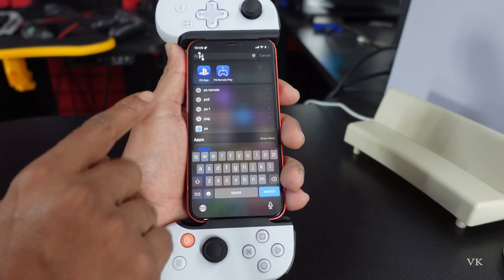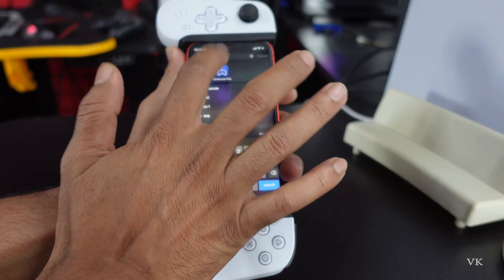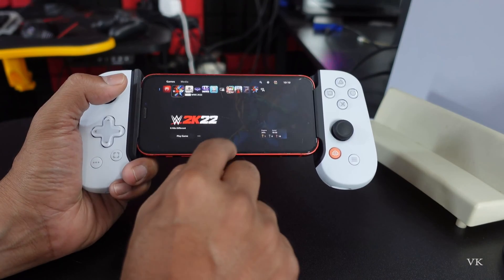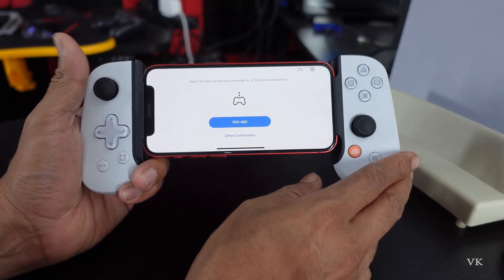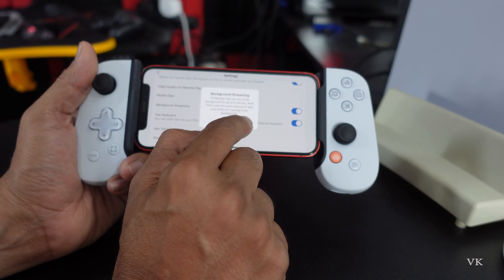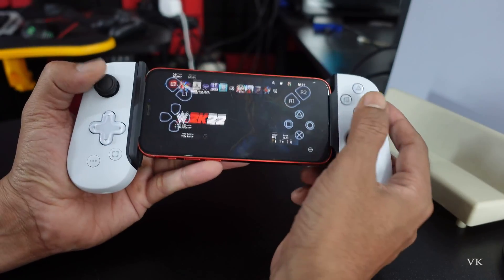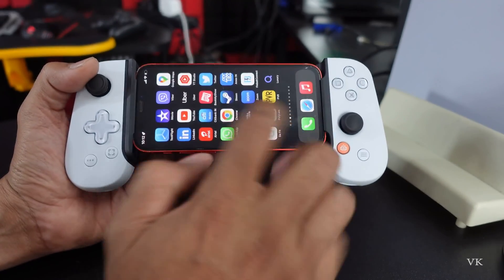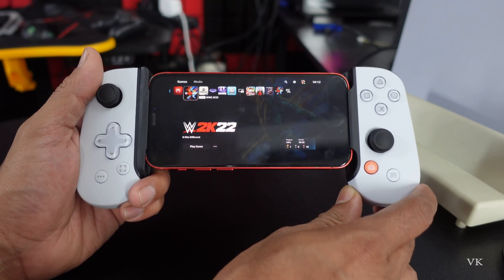How to run (PS4/PS5) PS REMOTE PLAY in Background Streaming - Stay Connected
hello guys, in this video, i am explaining that how to run ps remote play in background streaming in your android mobile or iphone or ipad. It